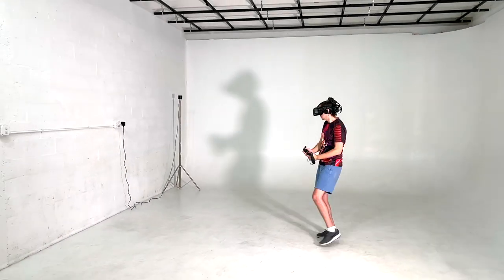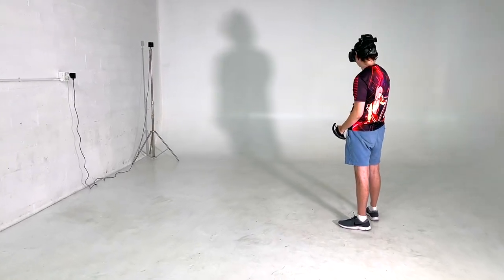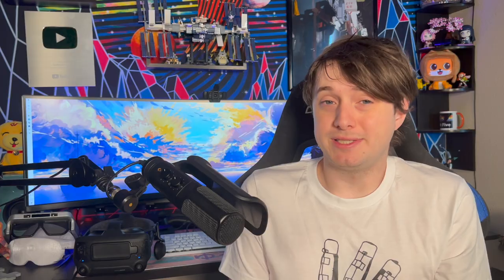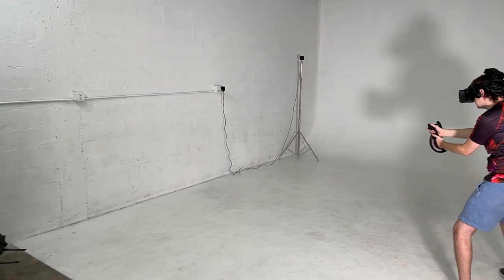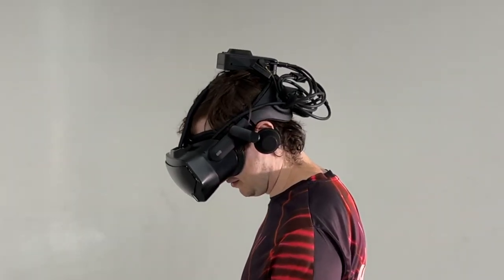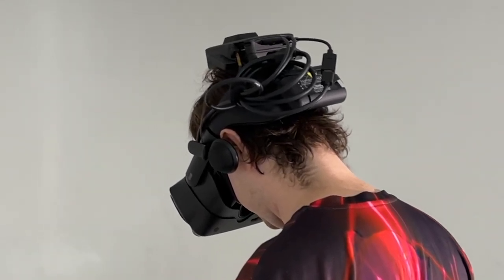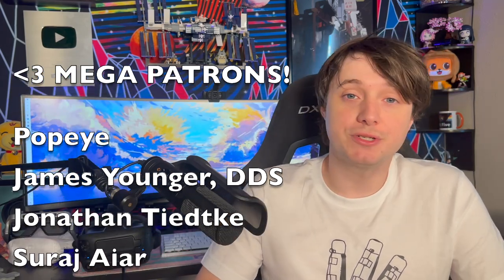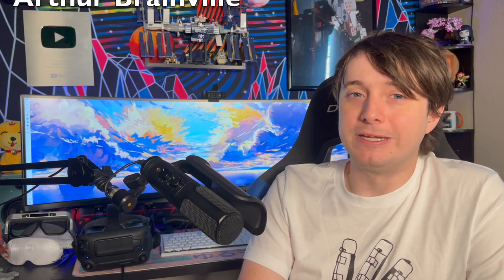Going WIRELESS with my Valve Index!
Today I talk about my nearly 3 hour experience with Nofio's Valve Index Wireless 6E Adapter

0:00 Nofio Saw My Skepticism
1:07 Important Disclaimer
1:25 The Experience was Good!
2:24 Static Foveation for Bandwidth
3:04 Latency
3:30 Overheating VERY Unlikely
4:56 WiFi 6E and Compression
6:28 Value vs High End Standalone?
7:14 Encoding/Decoding All on Device(s)
7:57 Easy Installation/No Third Party Software
8:20 I had an Interference Problem
9:37 Battery Life/Weight Improvements in Final Model
10:12 Fun Tundra Super Dongle Experiment
11:16 No Camera Passthrough Support
11:30 Logistics of Nofio
12:20 Kickstarter Launch Date/Price
13:12 Social VR Enthusiasts Will LOVE This
13:52 Would I Buy This? Should You Buy This?
15:00 Like, Comment, Subscribe!